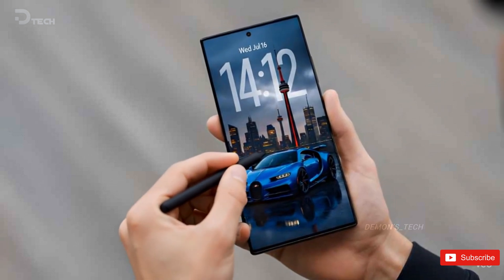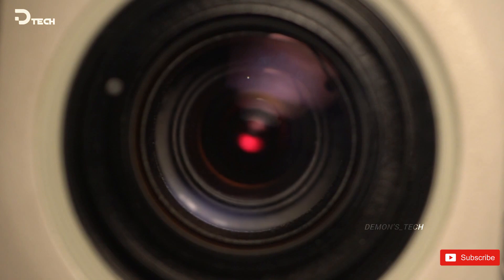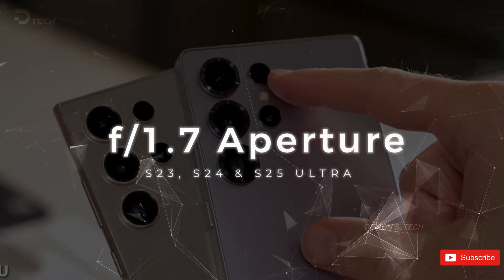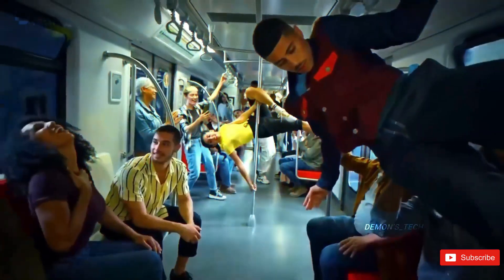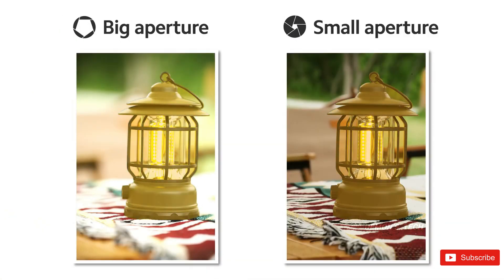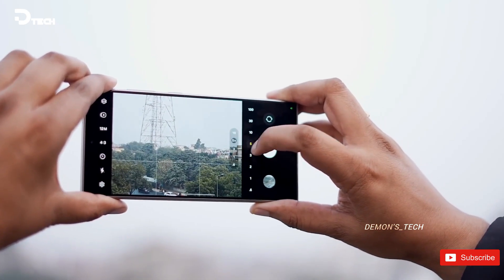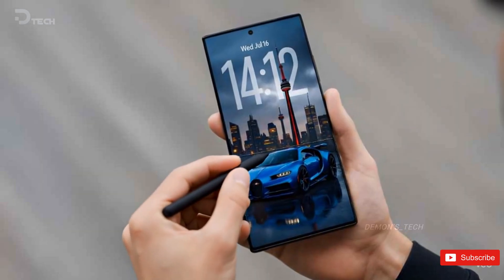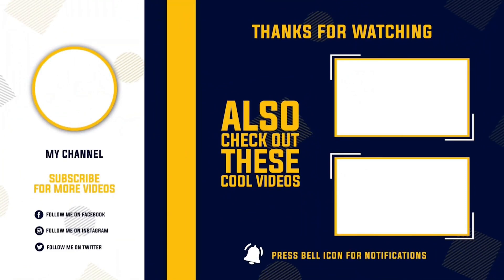Samsung Galaxy S26 Ultra – Crushing Low-Light Photography?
The Galaxy S26 Ultra may have the same sensor for its main camera as last year. However, a rumor suggests that the sensor will have a wider f/1.4 aperture. The wider aperture could improve low-light imaging.